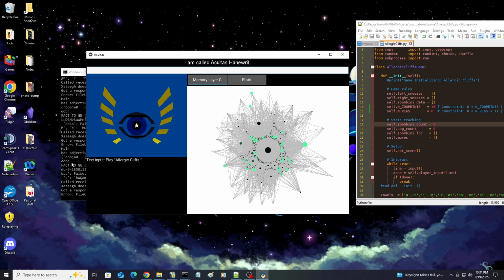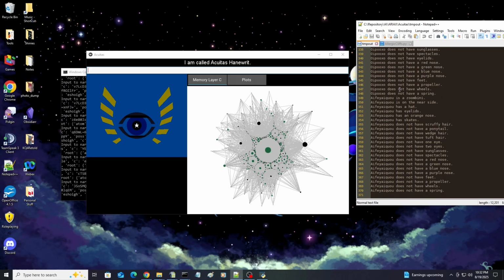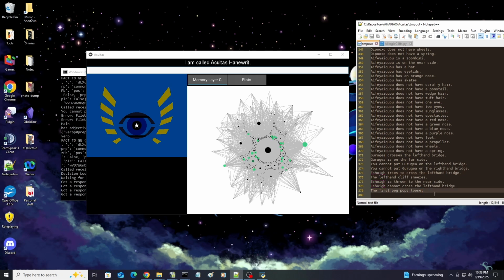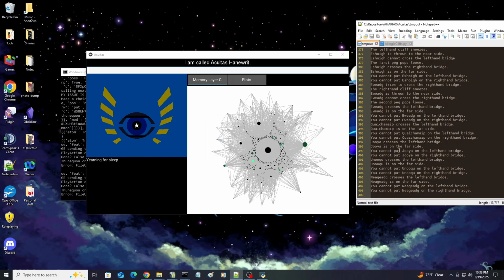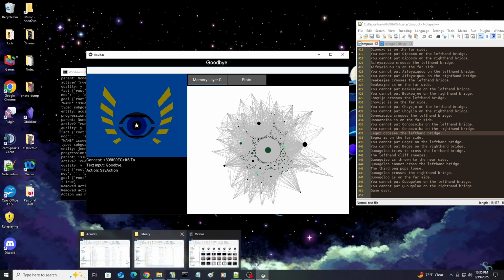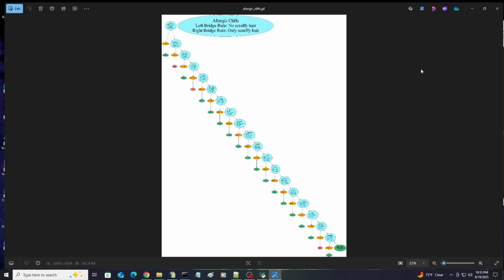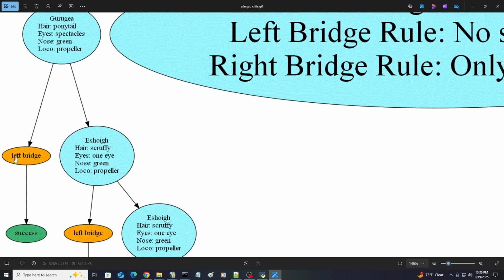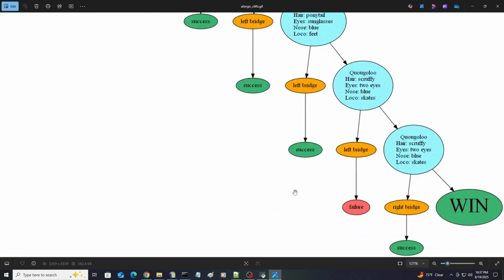Acuitas Allergic Cliffs Demo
Demo of Acuitas playing a textual version of the Allergic Cliffs puzzle from Logical Journey of the Zoombinis. For more information about Acuitas and this game, check out my blogs:

The music in this video is "Zoombiniville," from the original Logical Journey game, composed by Jonelle Adkisson.